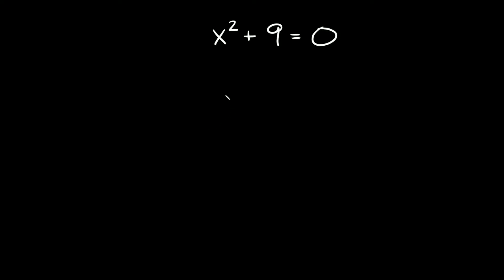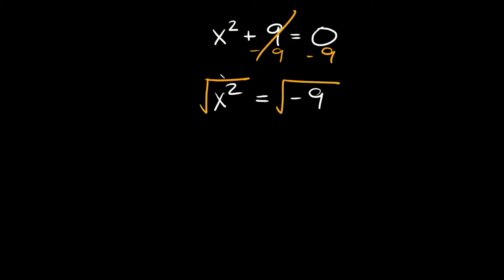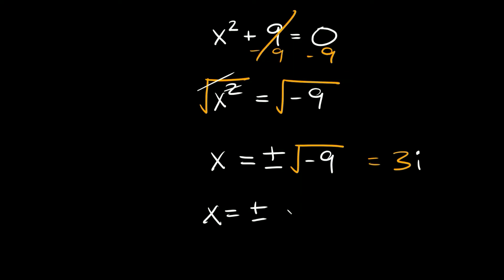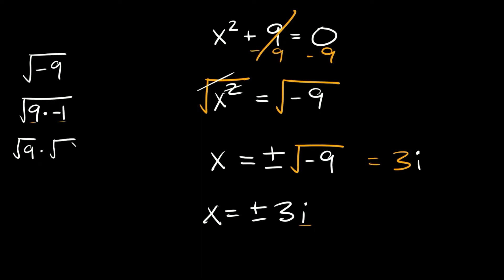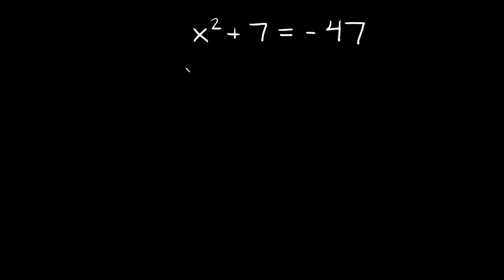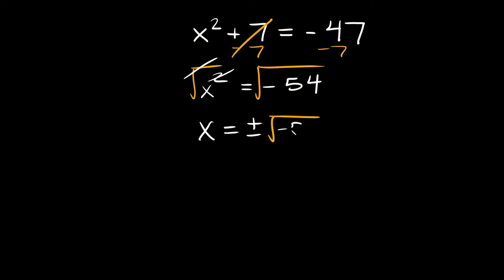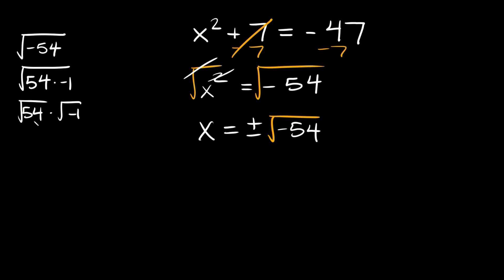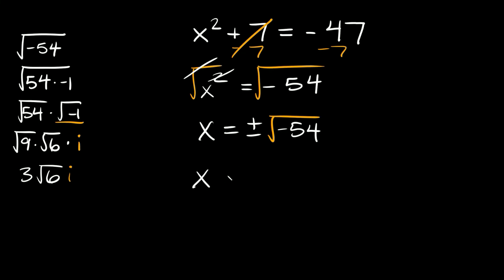Solve Quadratic Equations with Imaginary Solutions | Eat Pi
In this video, I teach you how to solve quadratic equations that have imaginary solutions.